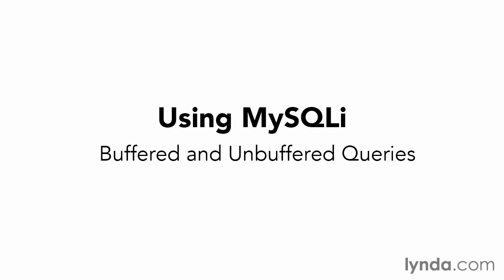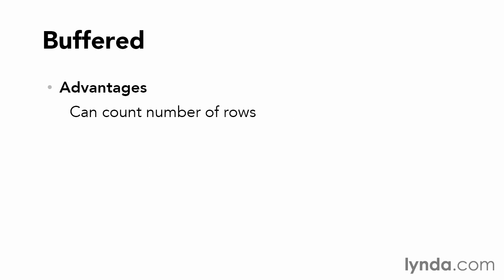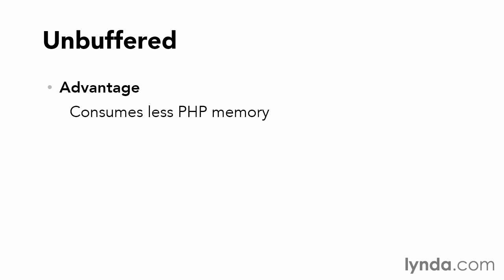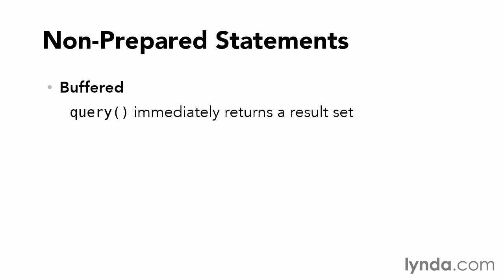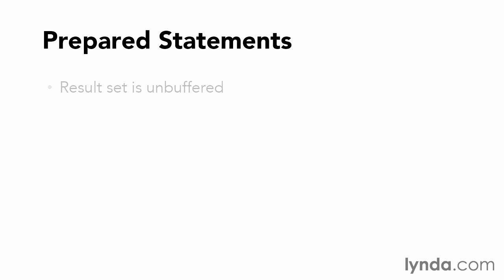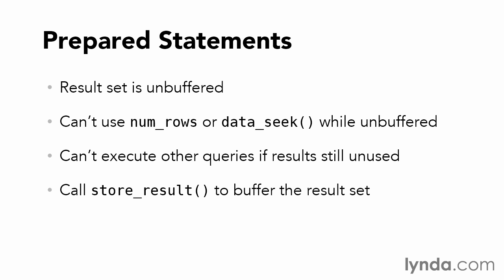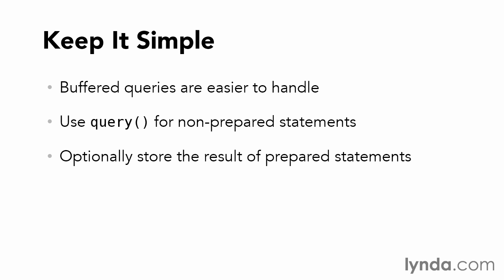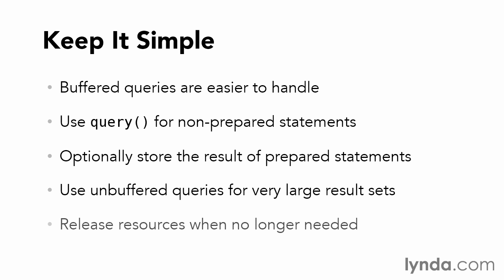08 01 Buffered and unbuffered queries